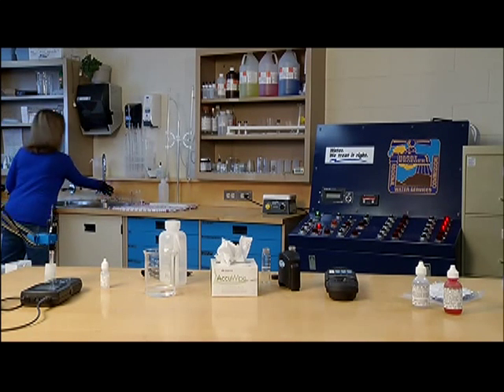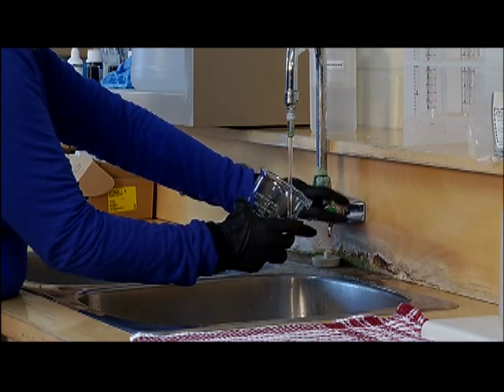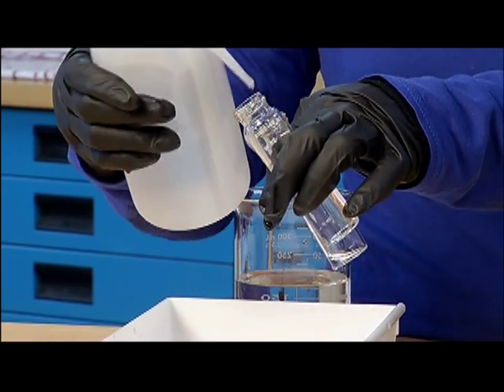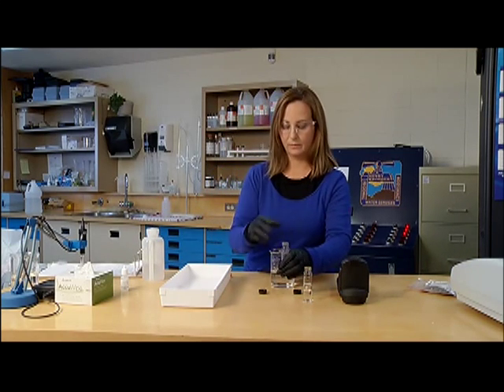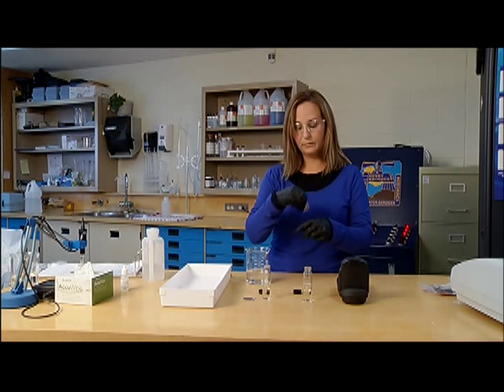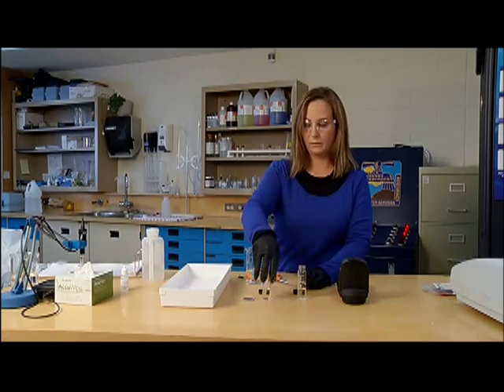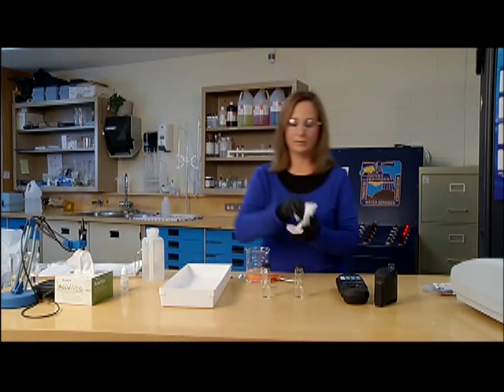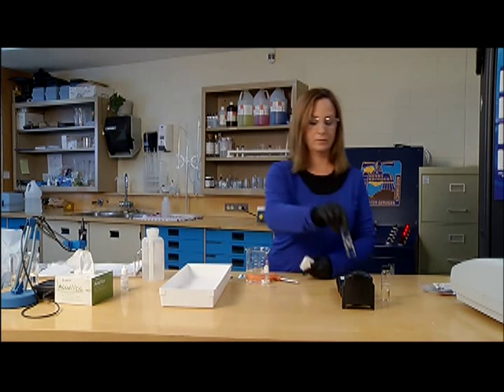7 Iron Test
AWWOA training video on how to test for iron in treated drinking water. Of particular interest to operators.